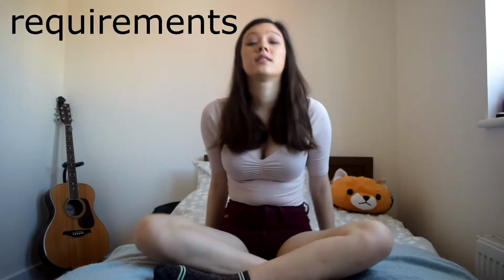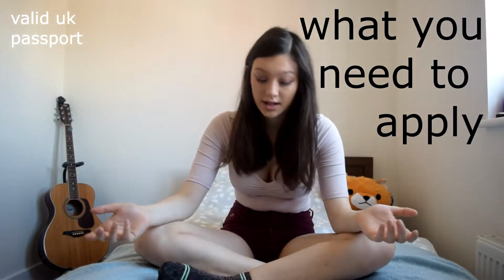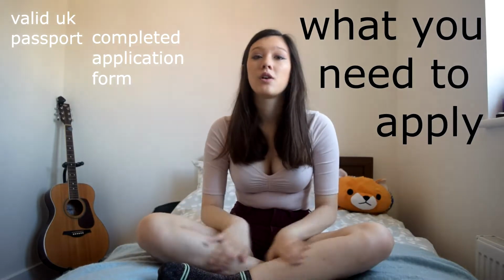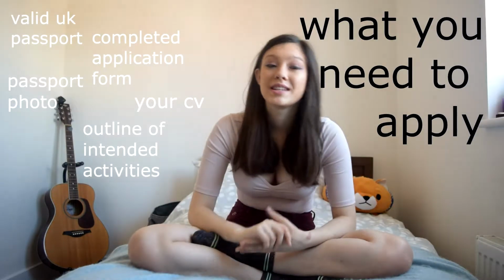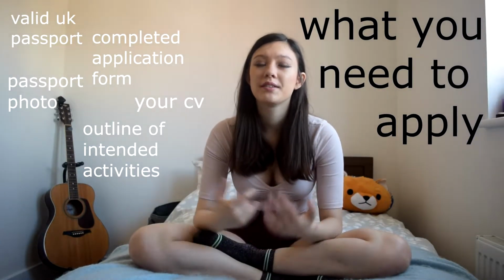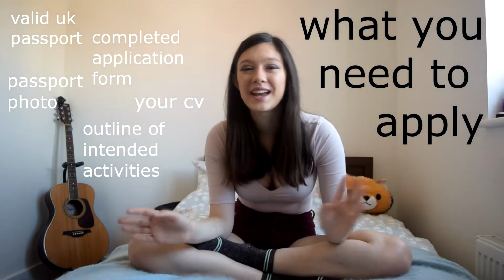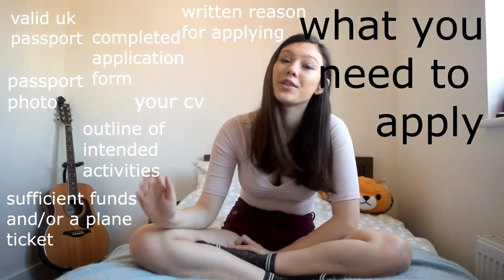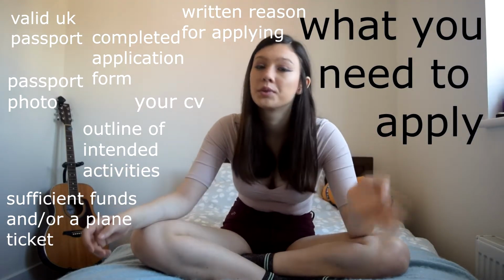Working Holiday Visa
This video is dry as hell, but perhaps it contains some useful info?

If you want to know how to go about getting a working holiday visa for Japan, this is obviously the place to be. If you don't, then why are you here?

Of course I could only fit so much information in without this video being 10+ hrs of complete  boredom, so here's a link to my blog post about the topic: